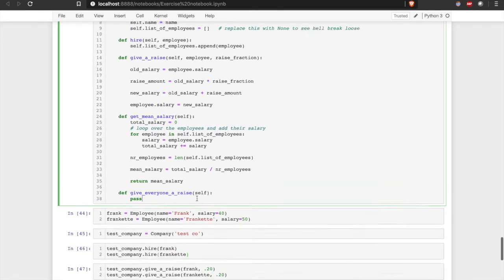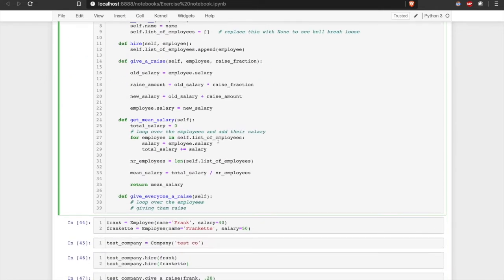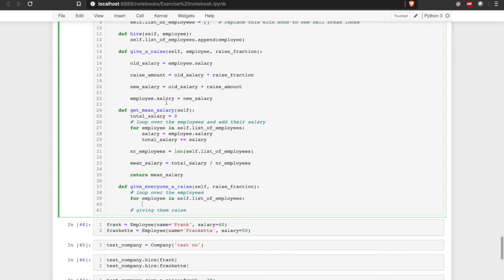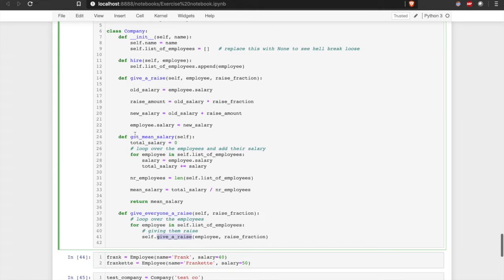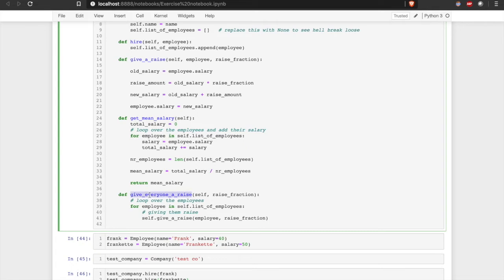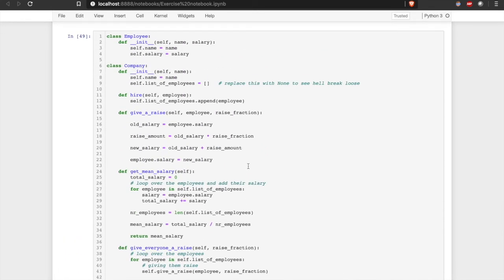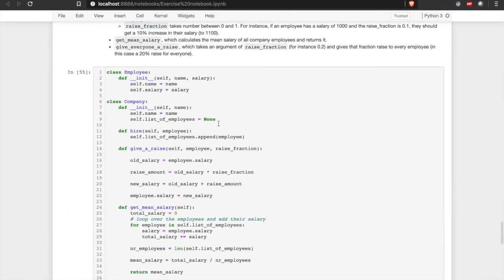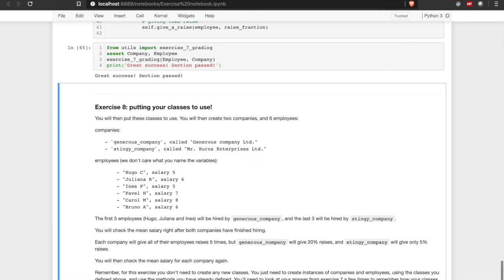Exercise 7 Part 2